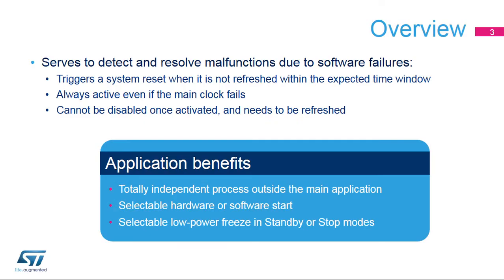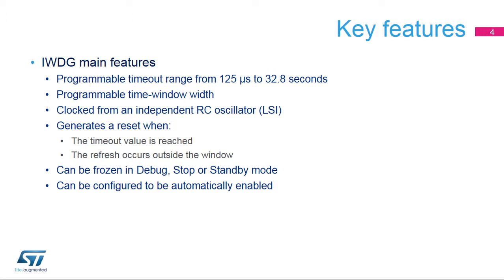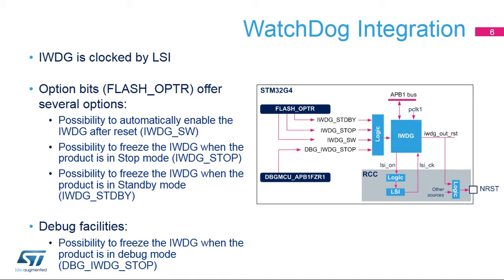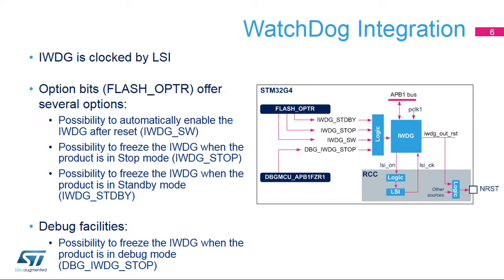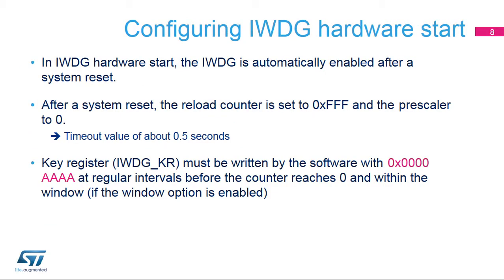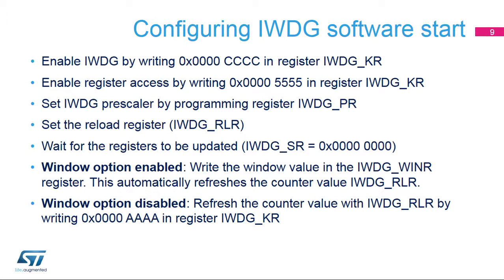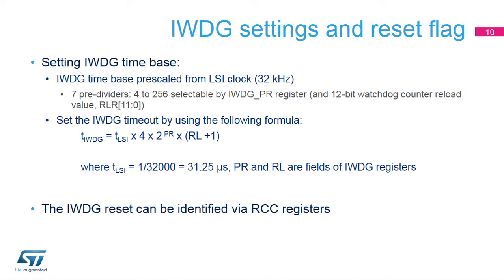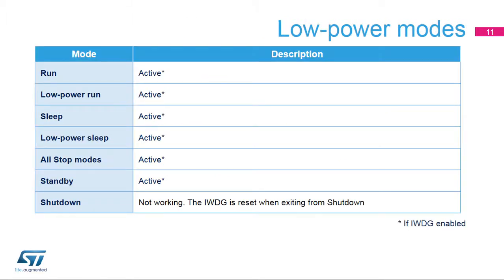STM32G4 OLT - 40 . WDG TIMERS independent Watchdog